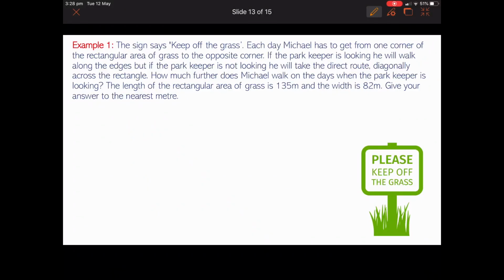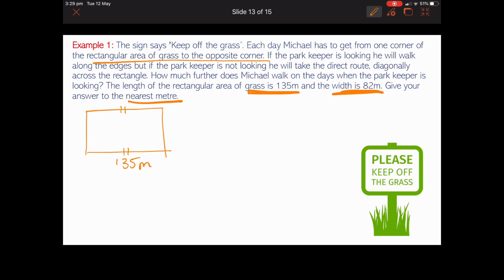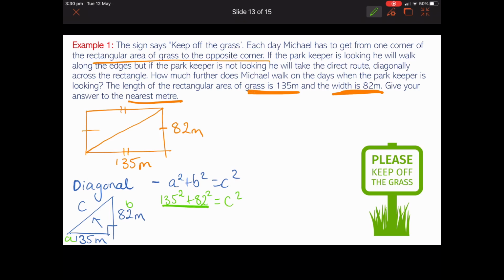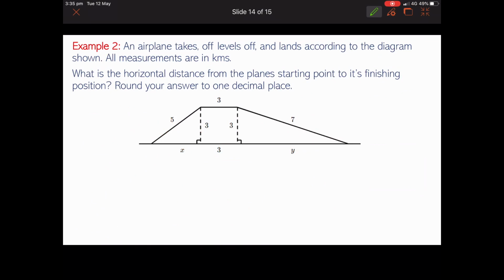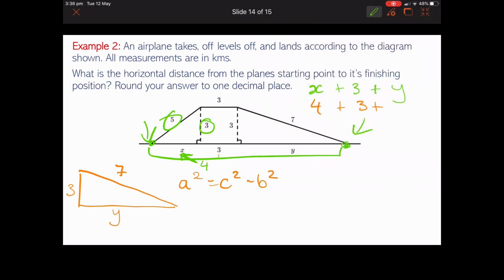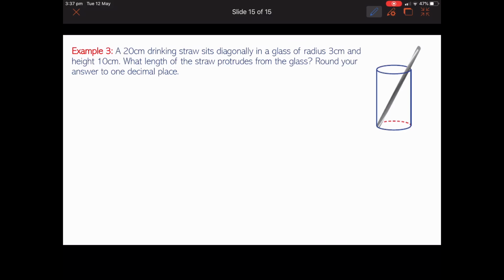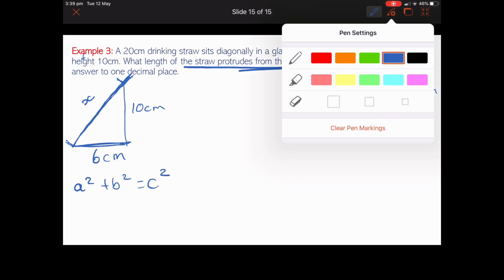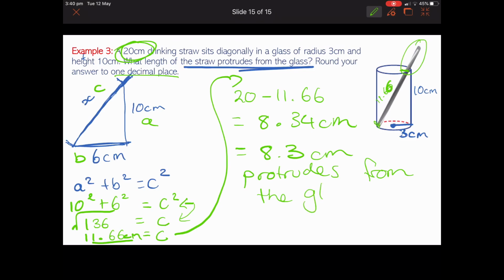Applications of Pythagoras